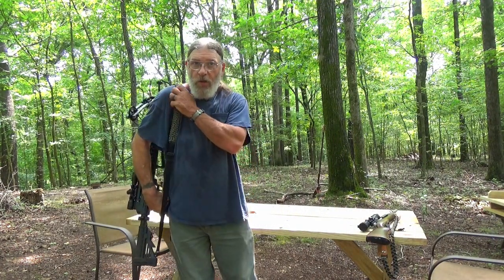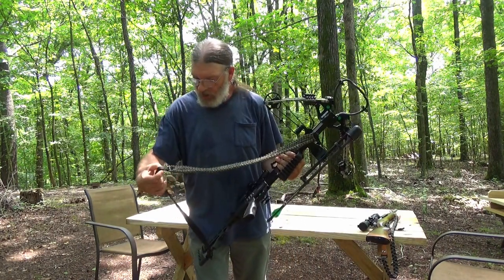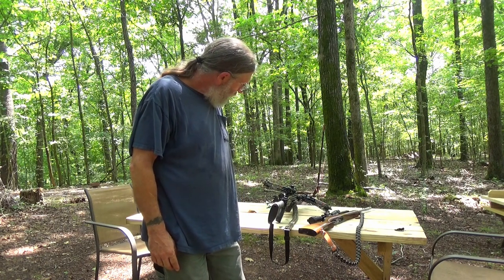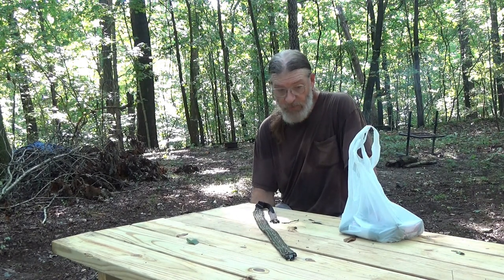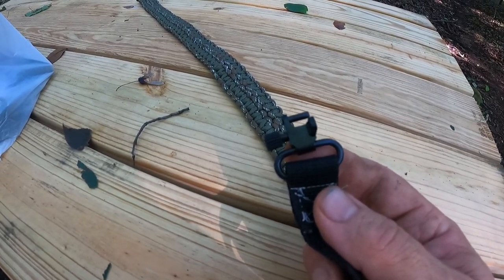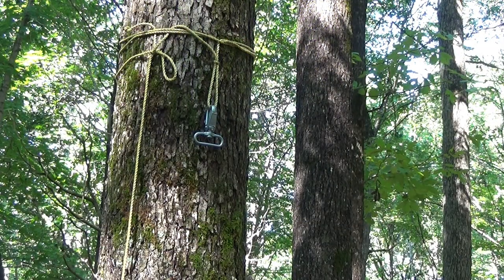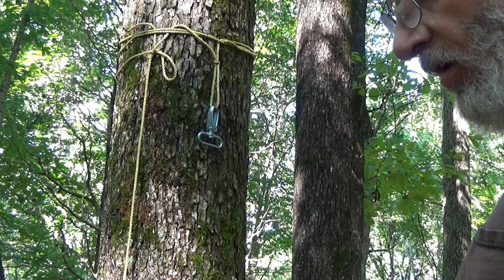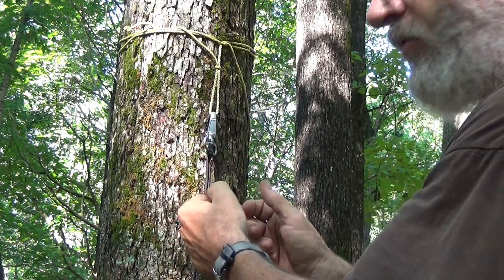How I made a Paracord sling for my Crossbow.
I recently got a new crossbow and decided to make a paracord sling for it.  After showing the sling to my friend Bob he asked if I could make a demo of it.  So this video is that.  We are making a shoulder strap for his Condor H20 pouch, but in the same fashion as the way  I made the sling.